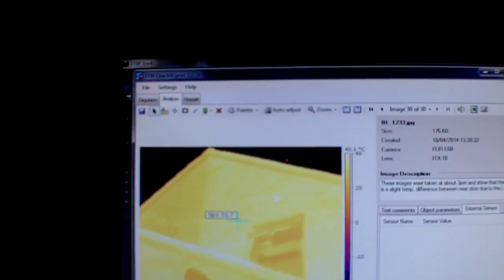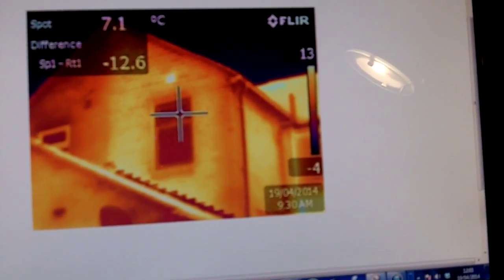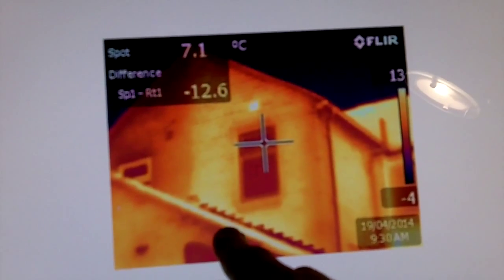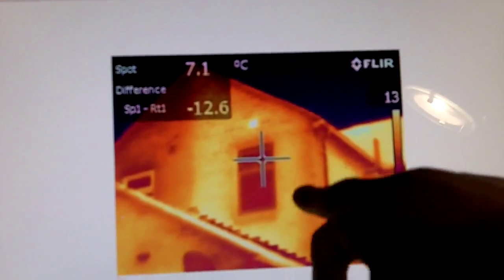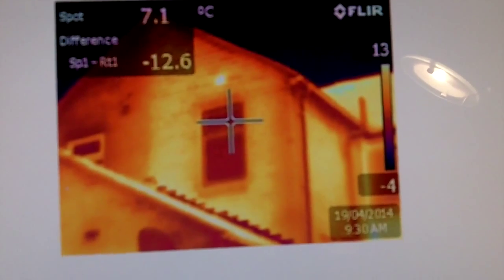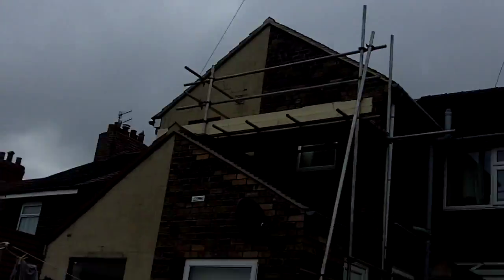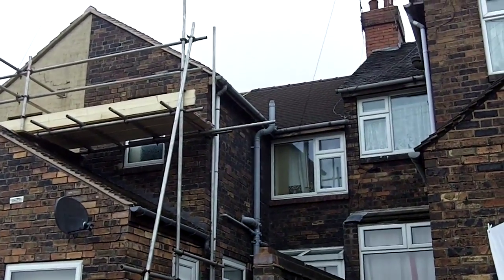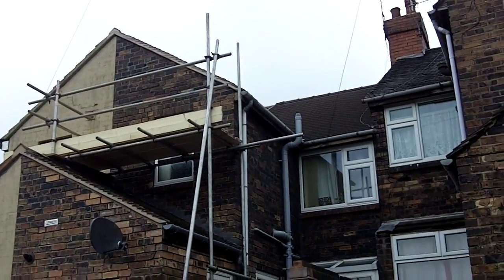Water Penetrating brickwork part 2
This video is about Water Penetrating brickwork part 2 see the description in part 1

using a thermal camera to find where the water is entering the building.

Hi if you have found the content useful?  If so I hope you will not mind buying me a coffee, thanks again and if you want content on a subject that you like buy me a coffee leave a message on what you would like and I will sort this for you.